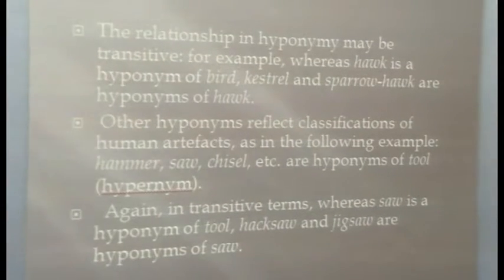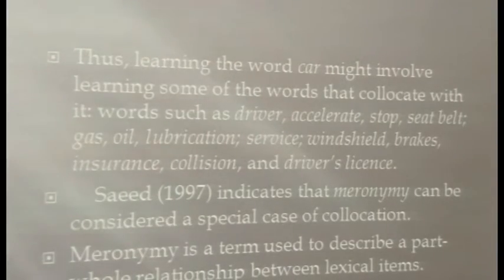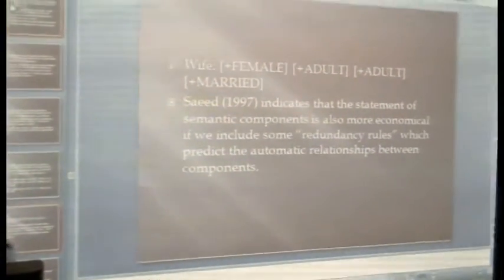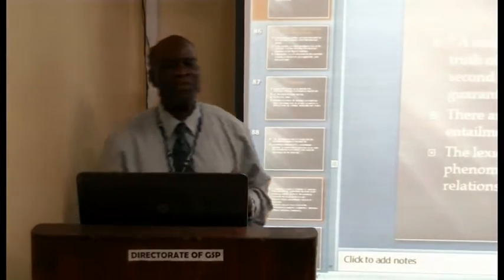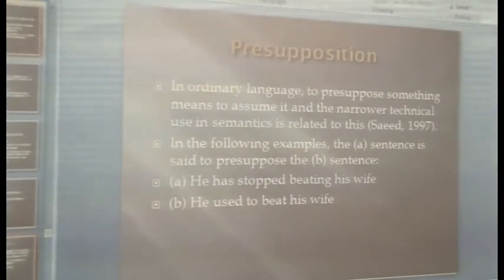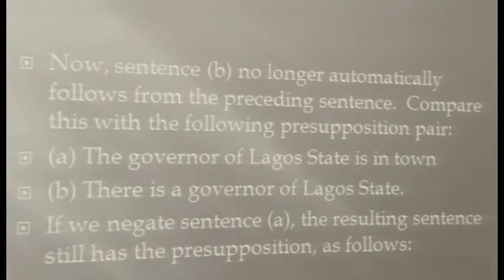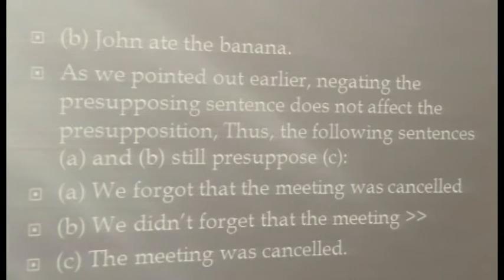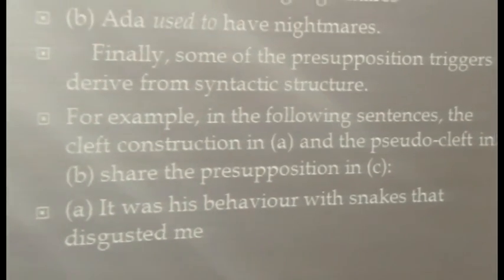INTRODUCTION TO LITERACY APPRECIATION PROF E BAMIRO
INTRODUCTION TO LITERACY APPRECIATION